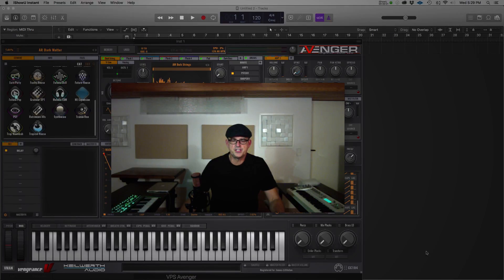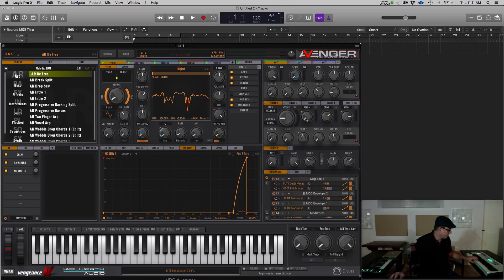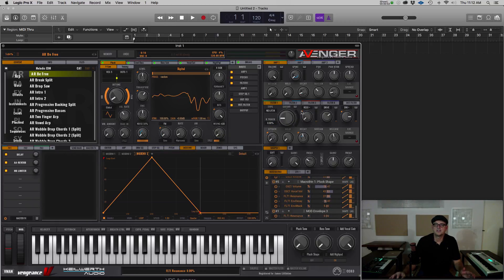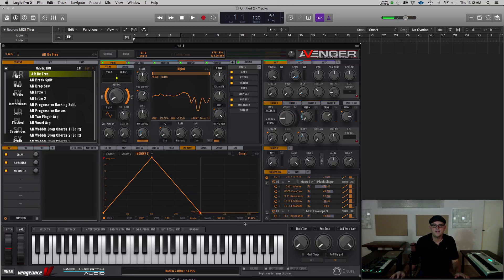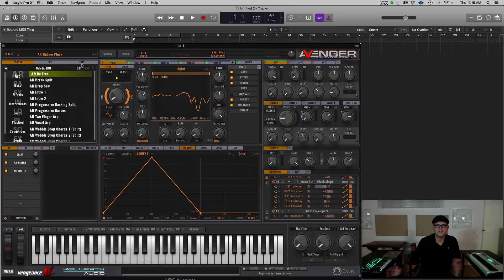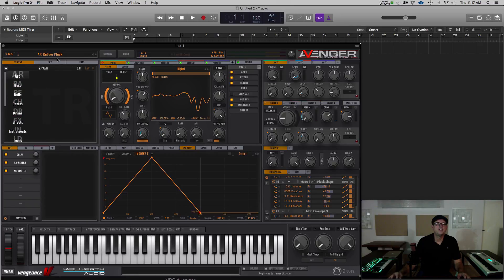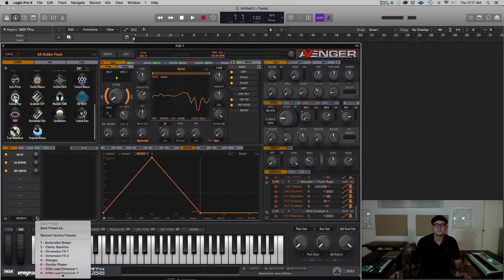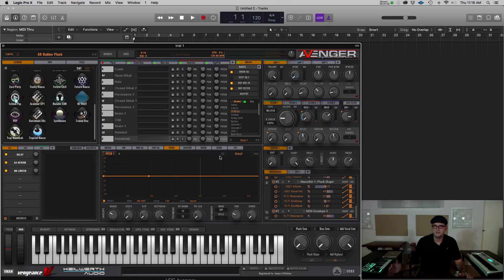Vengeance Producer Suite - Avenger Tutorial: How to save presets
Marcel James shows how to save Presets in Avenger